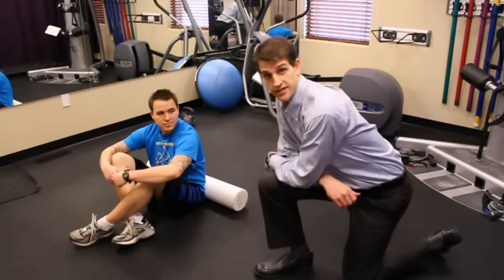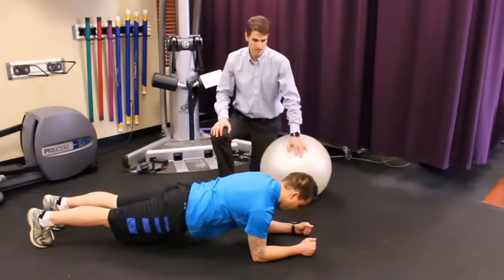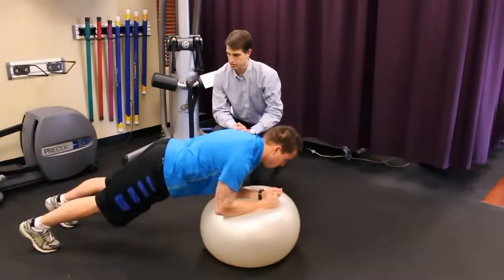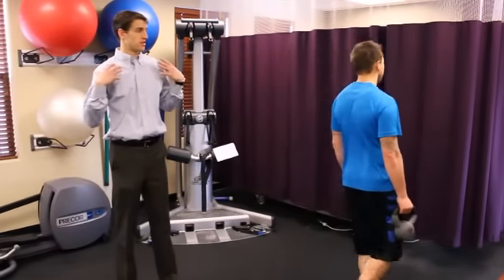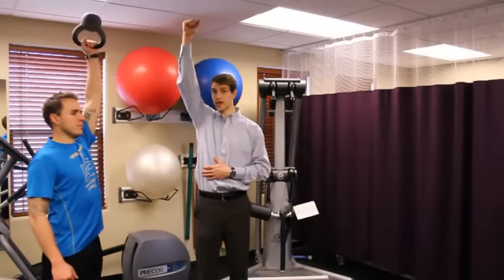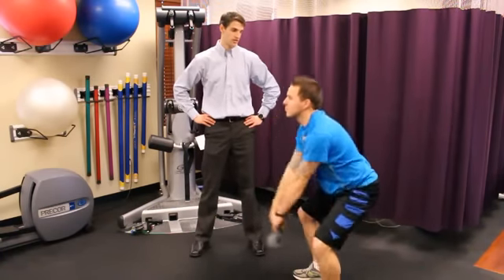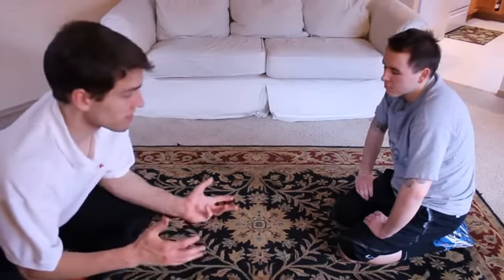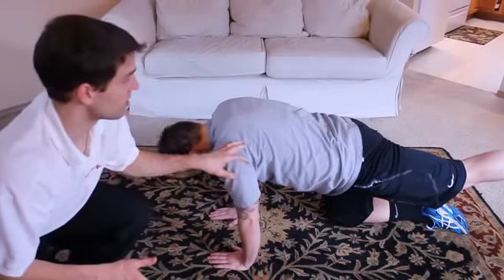Lower Back Exercises - Get Lower Back Pain Relief with These Exercises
Do you suffer from occasional lower back pain or even worse chronic lower back pain? Do you want to know how to treat lower back pain? Back pain affects 9 out of 10 people some time in their lives. Get lower back pain relief by adding these lower back exercises to your daily routine. Lower back exercises are a great way to loosen up your body and increase the blood flow to the area while strengthening muscles that may be weak.

Lower back pain and back pain in general is usually caused by muscle imbalances in the body. The best way to back pain relief is by correcting these imbalances. Back pain is generally caused by tight hip flexors, weak glutes, weak abs, and some other possible imbalances that I won't discuss in detail. So don't forget to work on correcting these imbalances in your treatment for lower back pain.

Good luck!!!